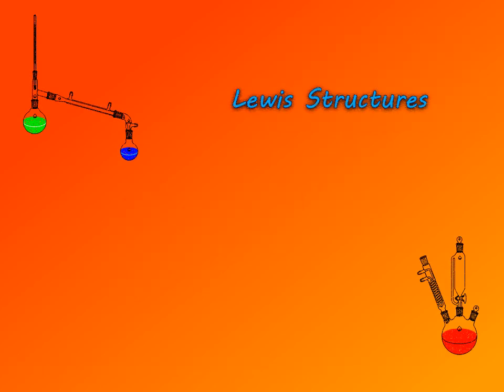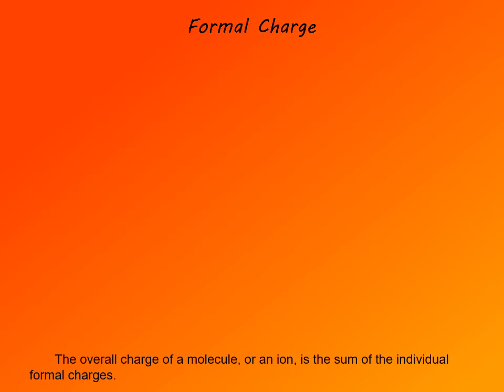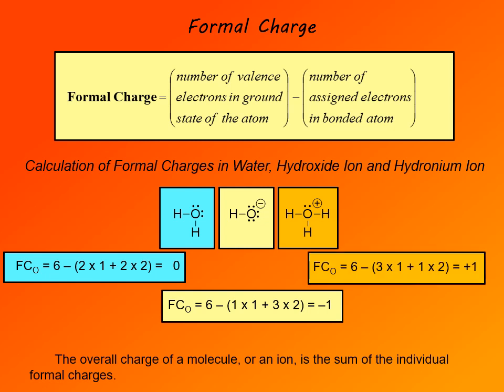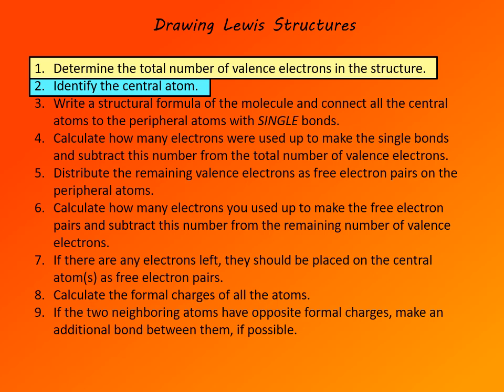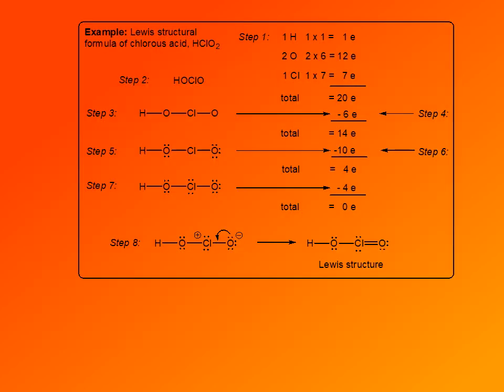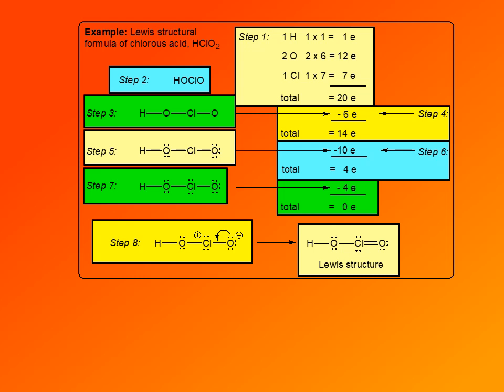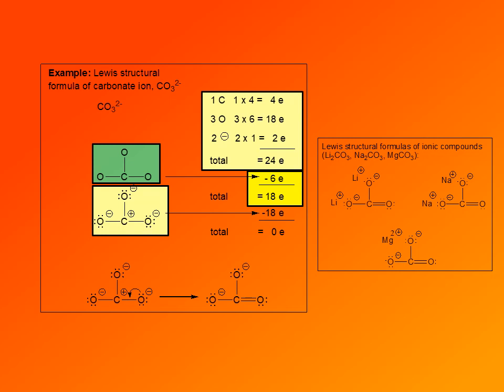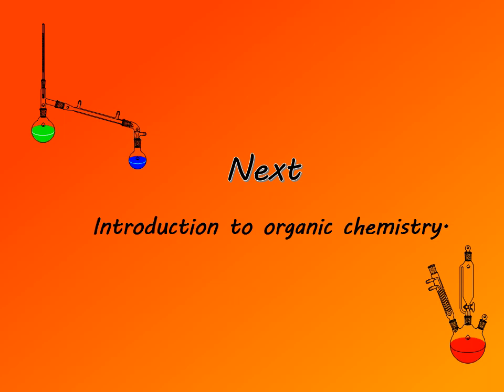1 2 Lewis Structures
Review of Lewis structures.